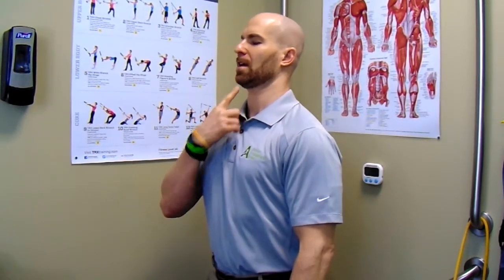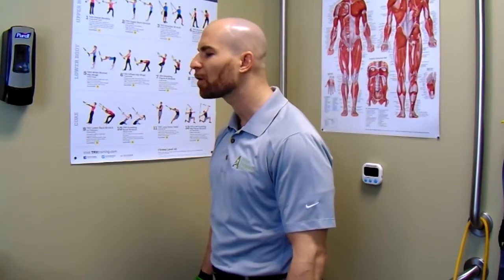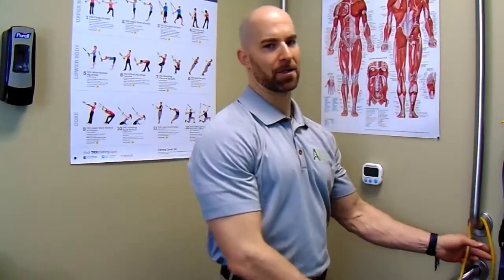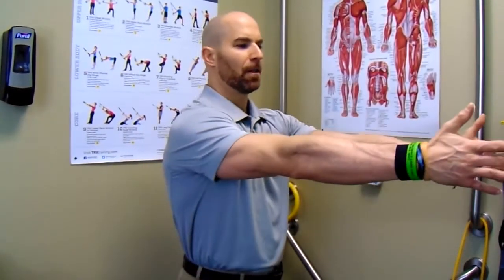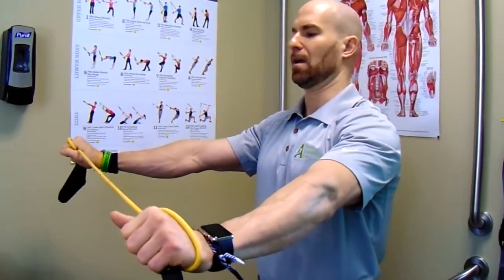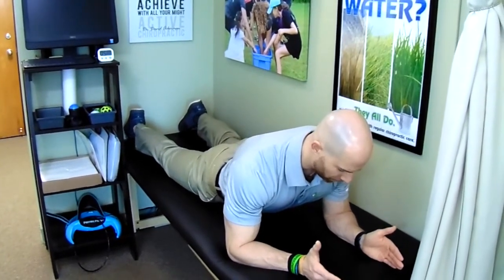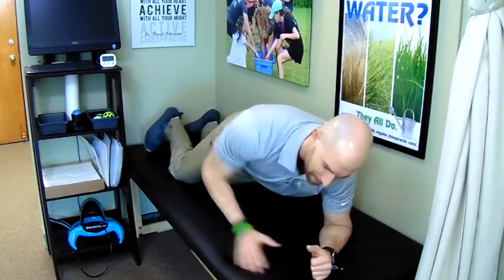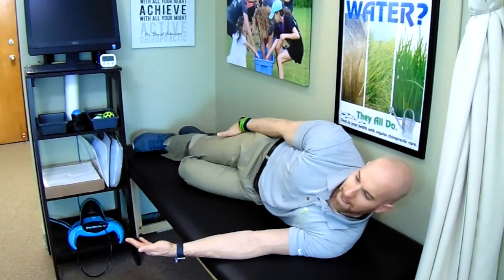Active Neck Exercises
Here we have our Active Neck Exercise that we teach to our patients here in our office each and every day. The purpose of this video is so that you can follow along at home in between your adjustment appointments!